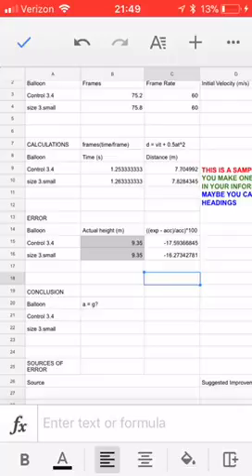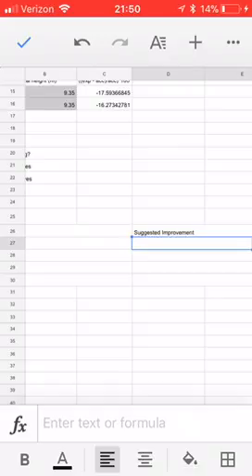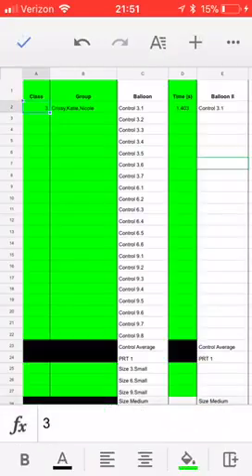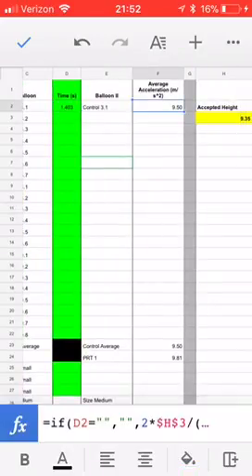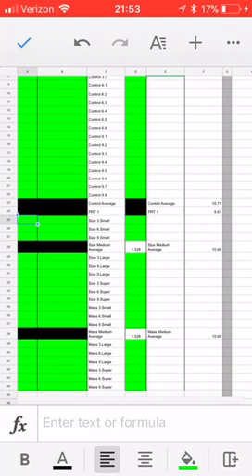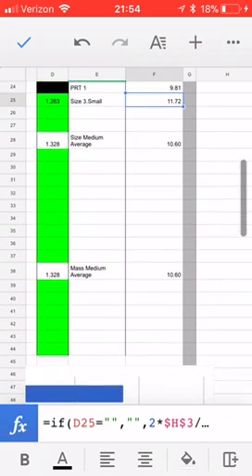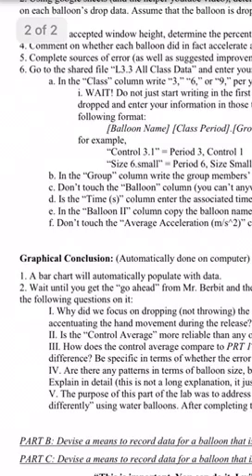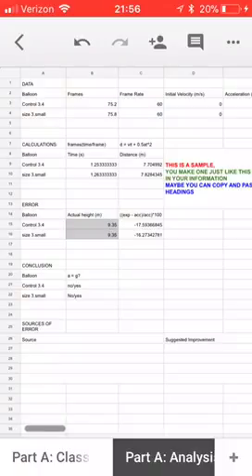L3.3: part 4/4 Variable Drop- graph data & conclusions